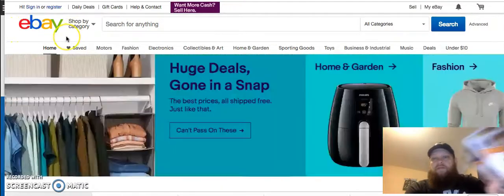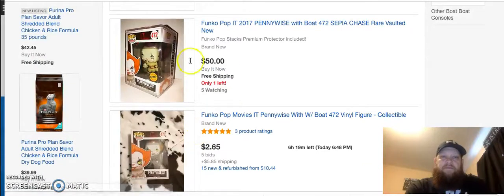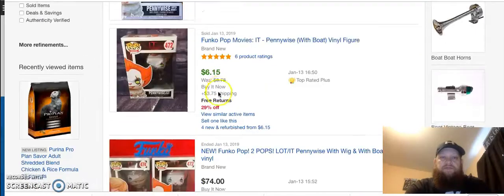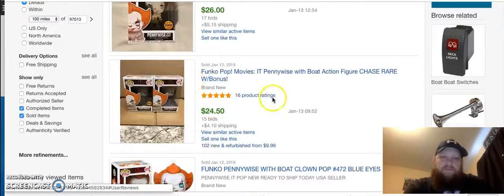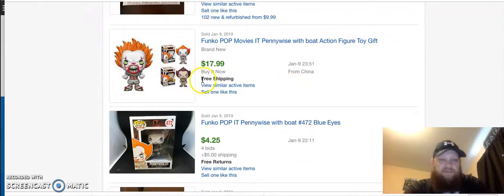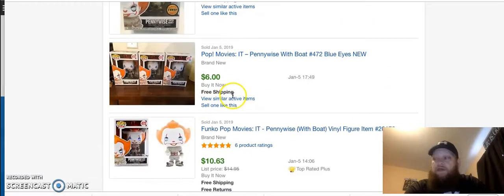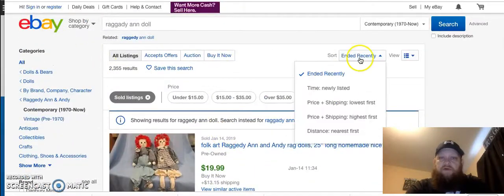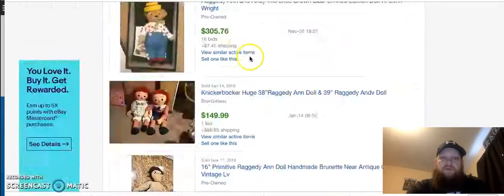How To Price Items On Ebay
This video shows you how to know what to price items at on ebay by using the completed/sold options and seeing what similar items sold for.